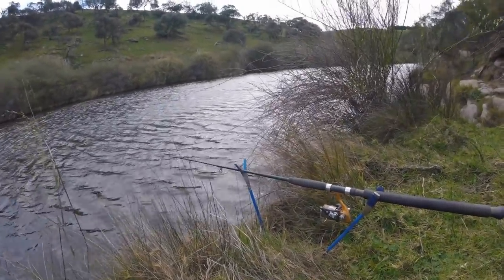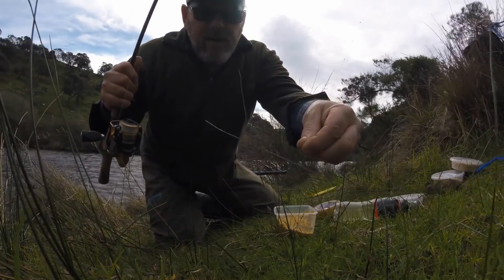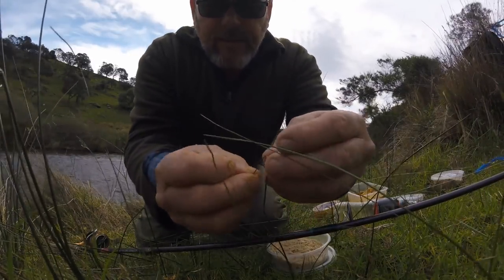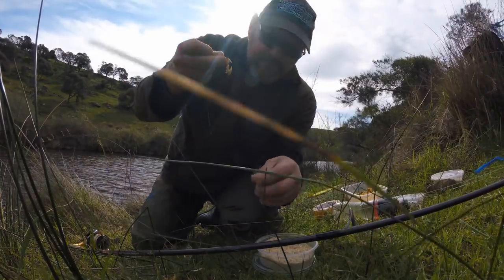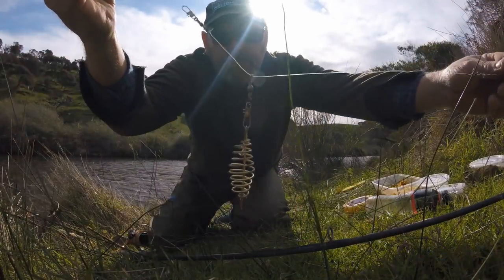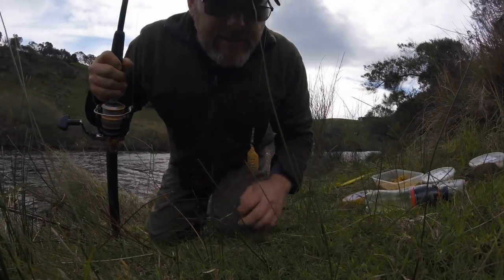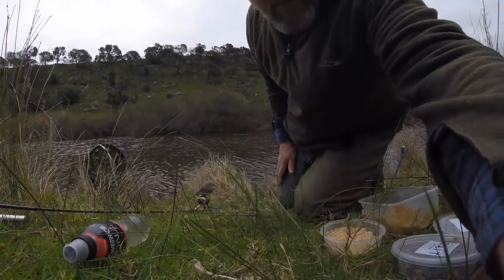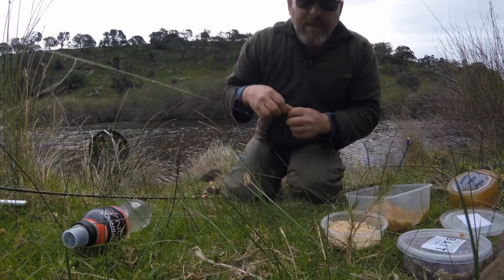Fishing for Black Bream with bait part 1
In this video i catch a few small to medium sized Bream using maggots for bait. A very enjoyable fishing session maybe a bit windy, but only for me and the microphone. the wind can often improve your fishing. Unfortunately towards the end of my fishing the SD card on my GoPro filled up so i had to film the rest with my mobile, when i got home i filmed it of my mobile with my GoPro. Thank you and good fishing and tight lines